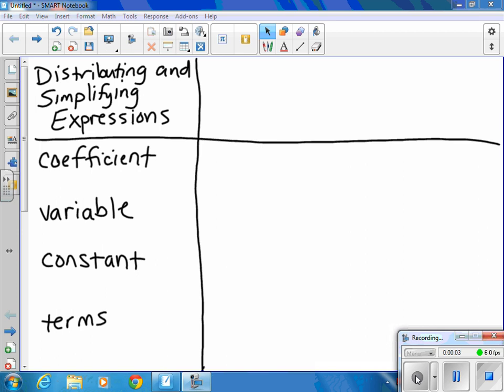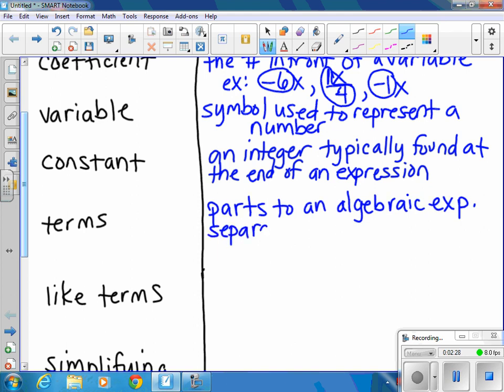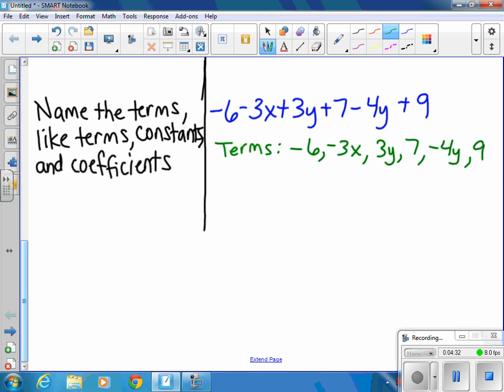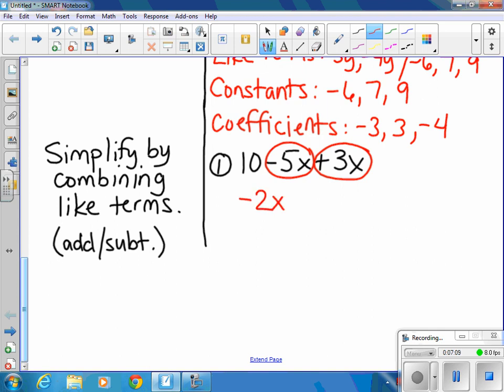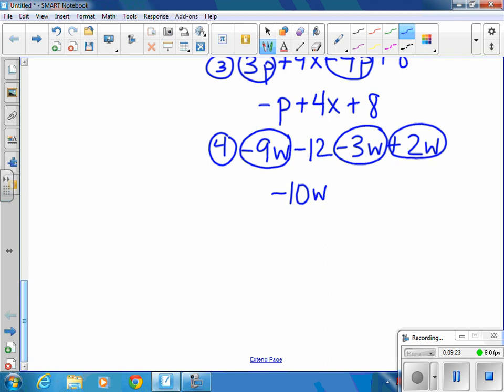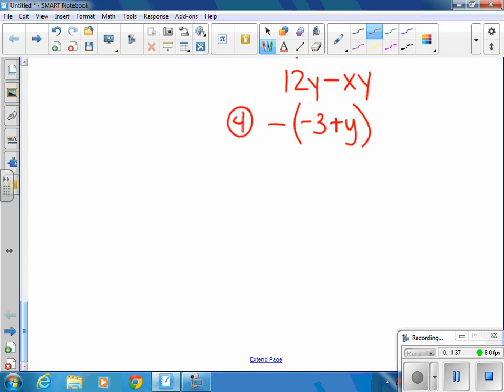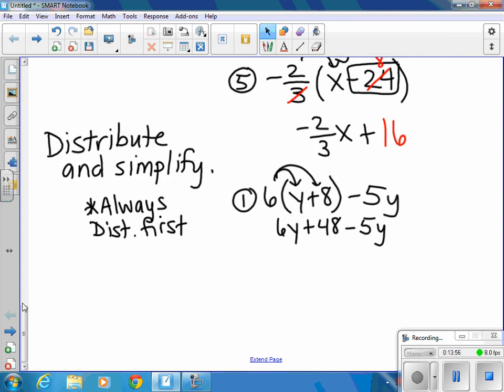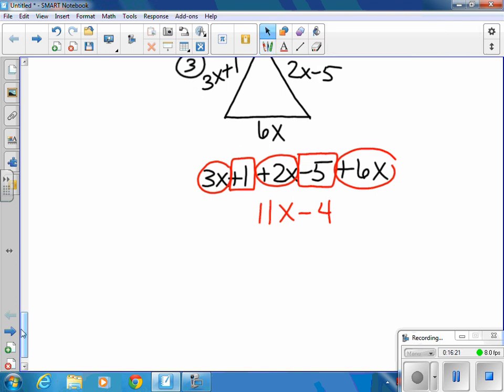simplifying and distributing video